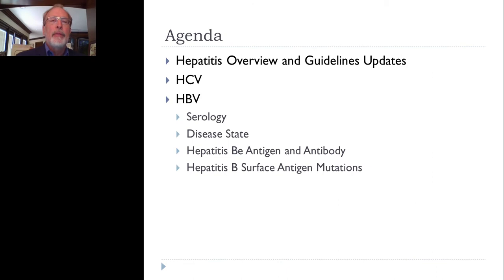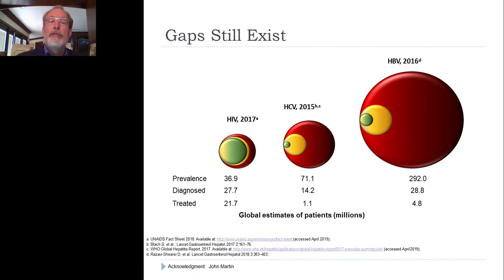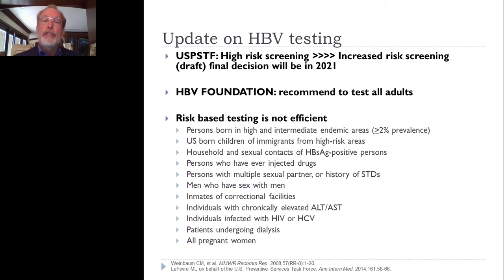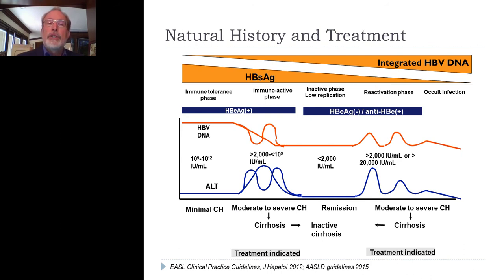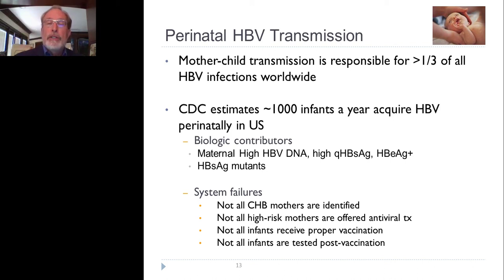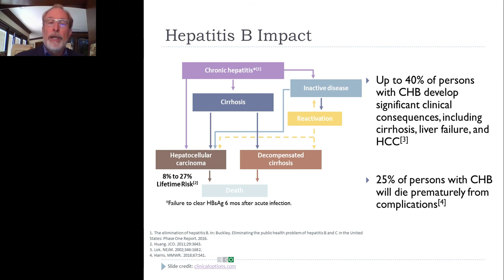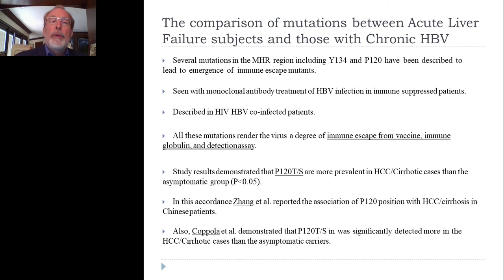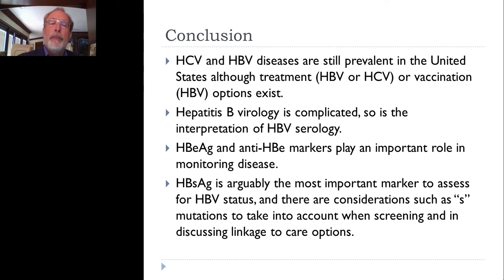Laboratory Testing for Viral Hepatitis: what's new and what has changed?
Presented By:  Dr. Robert Gish

Speaker Biography: Dr. Gish was first in Pharmacy School at the University of Kansas and then obtained his medical degree from the University of Kansas Medical School in Kansas City, Kansas. He completed a 3-year internal medicine residency at the University of California, San Diego, and a 4-year gastroenterology and hepatology fellowship at the University of California, Los Angeles which included transplant medicine.

Webinar: Laboratory Testing for Viral Hepatitis: what's new and what has changed?

Webinar Abstract: The demographic profile of hepatitis B and C has seen a paradigm shift over the last 10 years and as a result clinical guidelines for hepatitis testing are changing. With updated screening recommendations on the way it is necessary to understand the role of serological markers in both diagnosis of hepatitis B virus (HBV) and monitoring HBV disease status.  The best way to reduce the spread of HBV infection and to optimize patient management is through the implementation of robust serological testing; with a few caveats along the way.

Earn PACE Credits:
1. Make sure you’re a registered member of LabRoots
2. Watch the webinar on YouTube or on the LabRoots